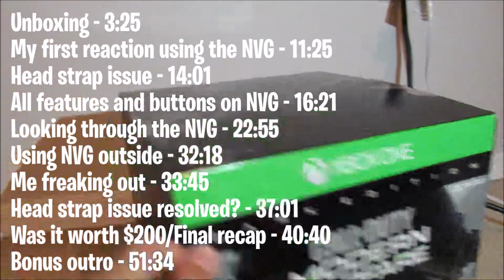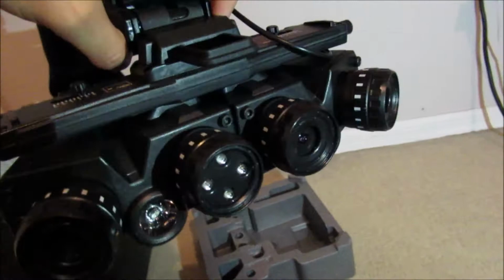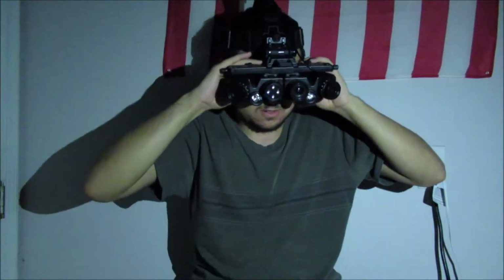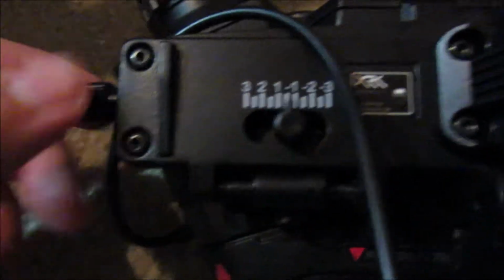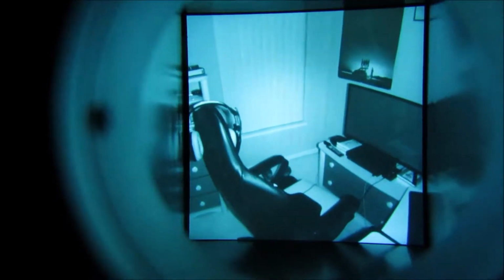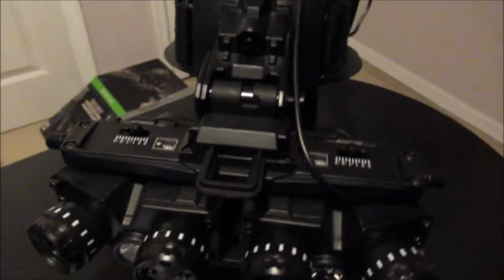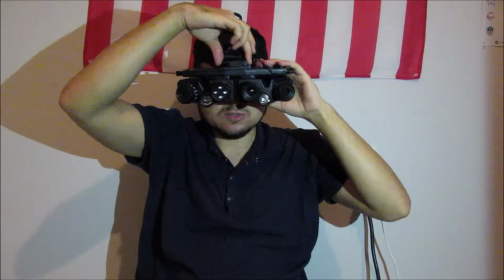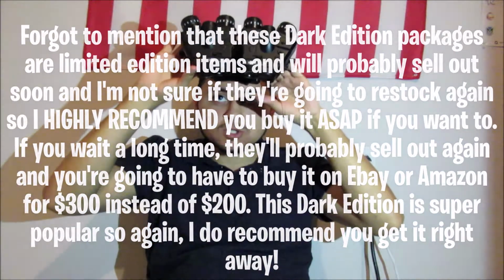Unboxing and Reviewing the Modern Warfare Dark Edition!! | Is It Worth $200?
Hello my name is Derived and I post gaming and vlogs (sometimes) on this channel. Don't be afraid to share my channel and videos to anyone. Hope to see you again soon! :D

Make sure to follow me on other sites that I'm on!

Thank you for checking out my channel, it really means a lot to me.
Thank you once again and I will see you awesome people in the next video!